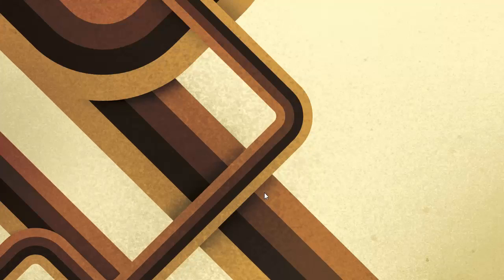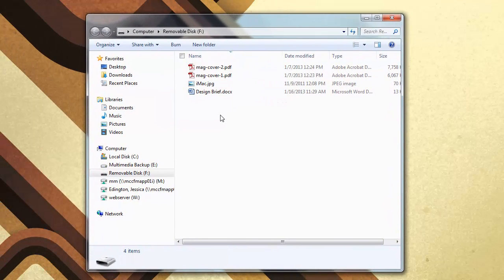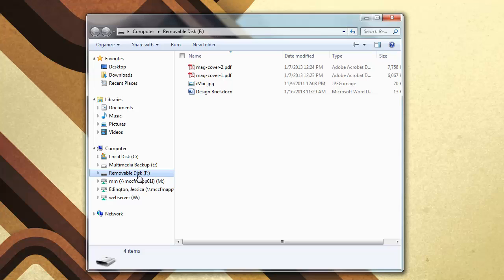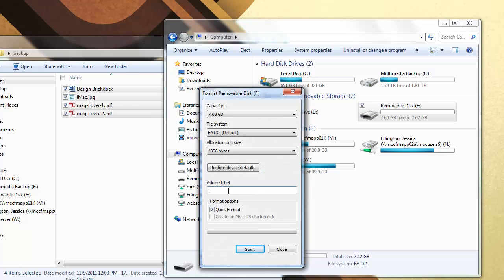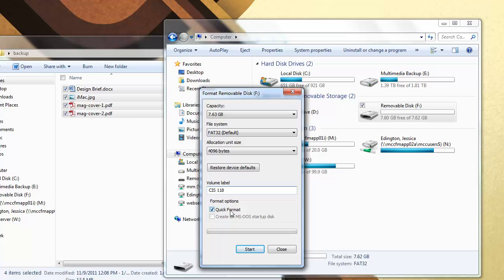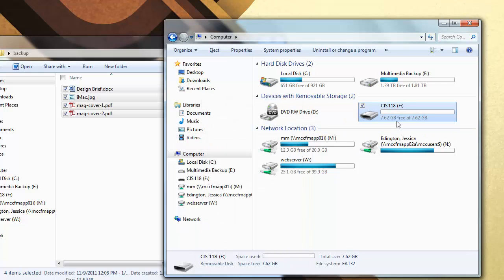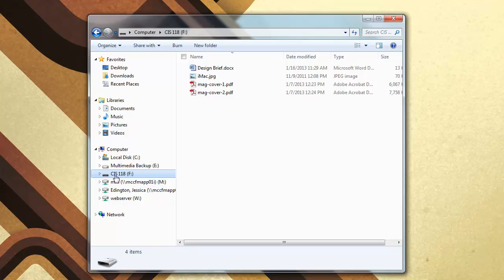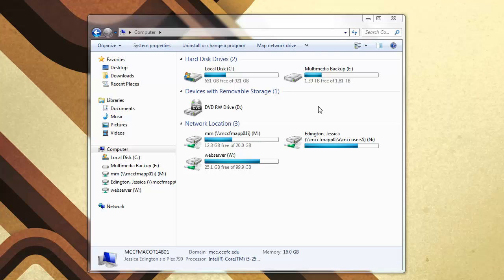Flash Drive Basics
Make your life easier by giving your Flash Drive a name and learning how to work with it and remove it from your computer properly.